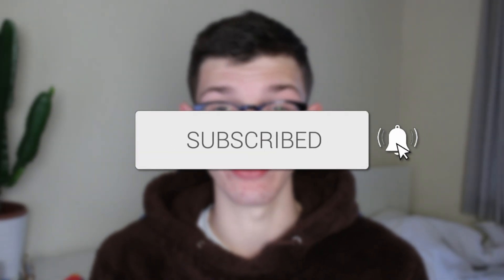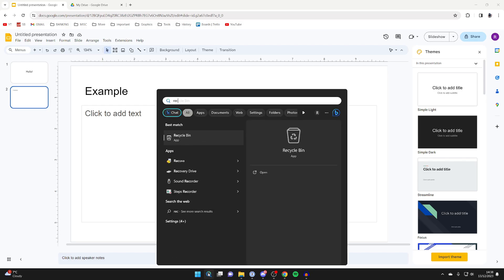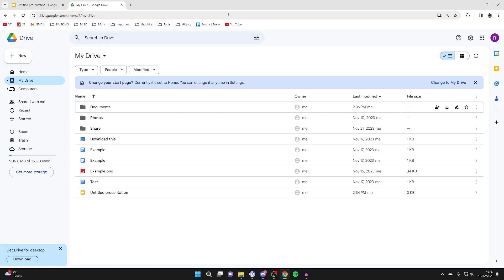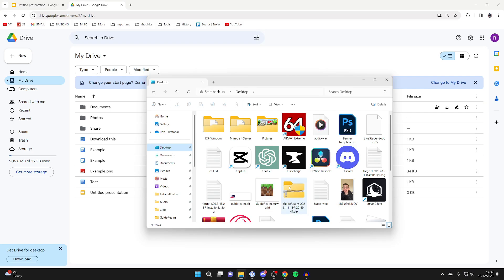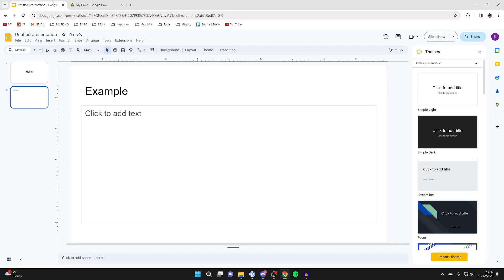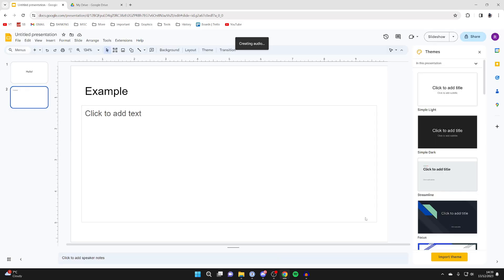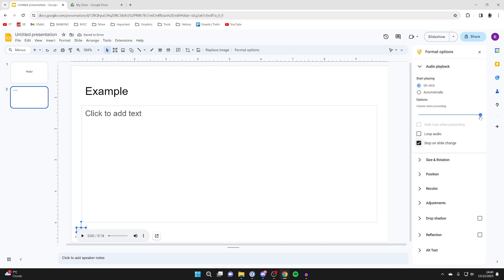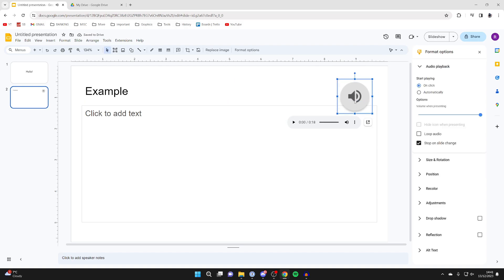How To Add Audio To Google Slides - Full Guide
Learn how to add audio to google slides in this video.

GuideRealm